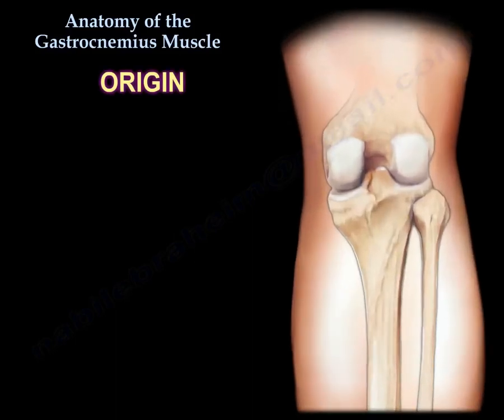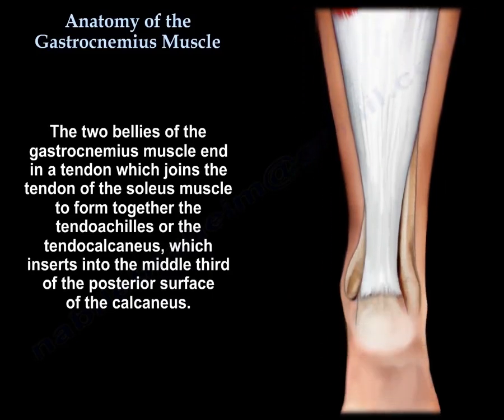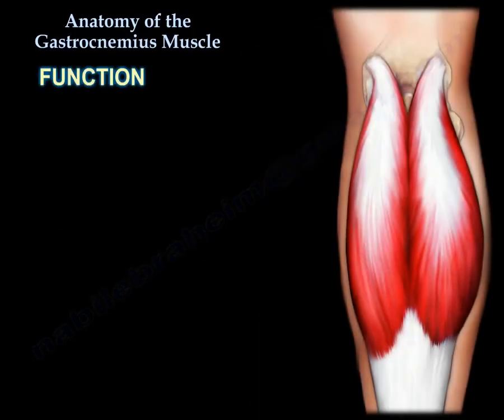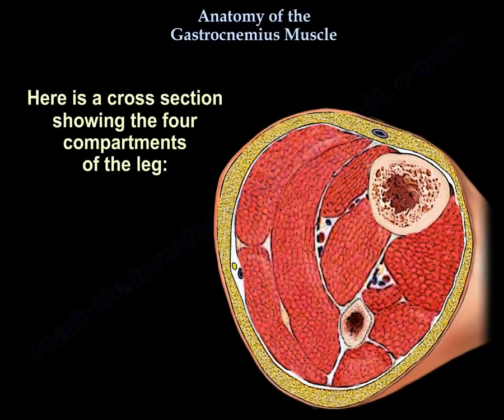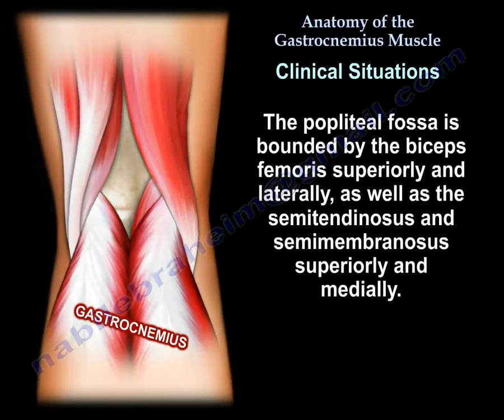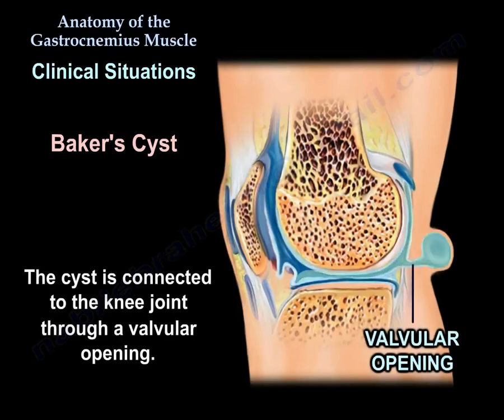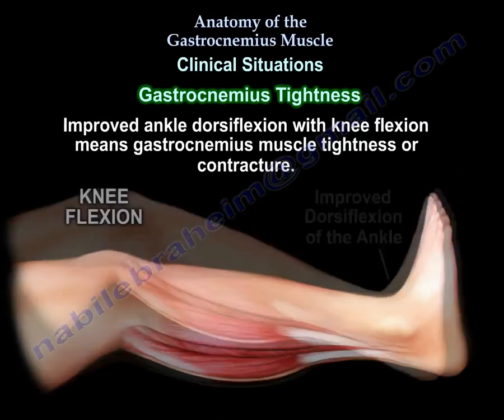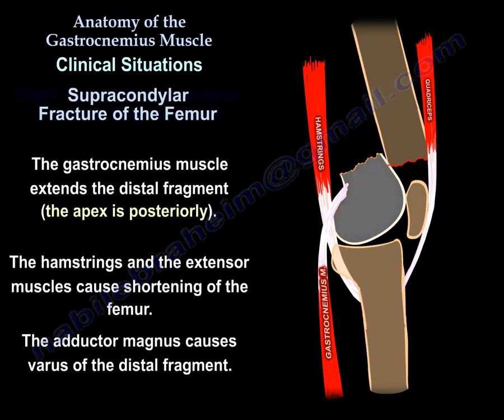Anatomy Of The Gastrocnemius Muscle - Everything You Need To Know - Dr. Nabil Ebraheim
Dr. Ebraheim’s educational animated video describes the anatomy of the gastrocnemius muscle in the leg.

The gastrocnemius muscle is a part of the superficial flexors of the leg. There are three superficial flexor muscles in the leg: gastrocnemius, soleus, and plantaris. The gastrocnemius muscle arises from the
femur and it crosses the knee joint and the ankle joint. The gastrocnemius muscle has two heads medial and lateral head. The origin has two heads: the lateral head arises from the lateral surface of the later condyle of the femur. The medial head of the gastrocnemius comes from the posterior surface of the femur above the medial femoral condyle. The medial head is larger and extends lower than the lateral head of the gastrocnemius. The two heads of the gastrocnemius muscle unite together near the middle of the leg. The two heads are separated by a furrow in which the sural nerve and the small saphenous vein are present. The two bellies of the gastrocnemius muscle end in a tendon which joins the tendon of the soleus muscle to form together the tendoachilles or the tendoncalcaneus, which inserts into the middle third of the posterior surface of the calcaneus. The gastrocnemius muscle is innervated by the tibial nerve (S1-S2) and each head of the muscle has its own branch. The tibial nerve passes behind the gastrocnemius and soleus muscles through the fibrous arch of the soleus. Each head of the gastrocnemius muscle is supplied by the sural branch of the popliteal artery. Together with the soleus muscle, the gastrocnemius muscle is a powerful plantar flexor of the ankle. Because the gastrocnemius muscle crosses the knee joint, it also flexes the knee. The gastrocnemius muscle is involved in running and jumping (it is a fast movement muscle). The gastrocnemius muscle contains white, type II fast twitch muscle fibers in contrast to the soleus muscle, which contains type I slow twitch muscle fibers. The flexor muscle groups are two compartments (superficial and deep). The gastrocnemius muscle is part of the superficial flexor compartment of the leg. These are the fasciotomy incisions for the two incision technique. It opens all four compartments including the superficial flexor groups. The gastrocnemius muscle is part of the boundaries of the popliteal fossa. The popliteal fossa is bounded by the biceps femoris superiorly and laterally, as well as the semitendinosus and semimembranosus superiorly and medially. The lower part of the space is formed by the two heads of the gastrocnemius muscle. The Baker’s cyst lies between the semimembranosus and the medial head of the gastrocnemius (cross-section used in ultrasound).  A Baker’s cyst is commonly caused by knee arthritis or a meniscal tear. The cyst is connected to the knee joint through a valvular opening. Knee effusion from intra-articular pathology allows the fluid to go through the valve to the cyst in one direction. You approach this posteromedial fracture fragment of the tibial plateau through an incision between the medial gastrocnemius and the semimembranosus muscles. This fragment should have its own fixation (antiglide plate) to buttress this fracture fragment. Improved ankle dorsiflexion wit knee flexion means gastrocnemius muscle tightness or contracture. When you have the same ankle dorsiflexion with the knee in flexion or in extension, this means there is Achilles tightness. In gastrocnemius tightness or contracture, the treatment is gastrocnemius recession which can be helpful in diabetic foot ulcers. In gastrocnemius tightness or contracture, the treatment is gastrocnemius recession which can be helpful in diabetic foot ulcers. Medial gastrocnemius rotation flap can be used for proximal tibia open fractures and large soft tissue defects around the knee. The gastrocnemius muscle extends the distal fragment (the apex is posteriorly). The hamstrings and the extensor muscles cause shortening of the femur. The adductor magnus causes varus of the distal fragment.